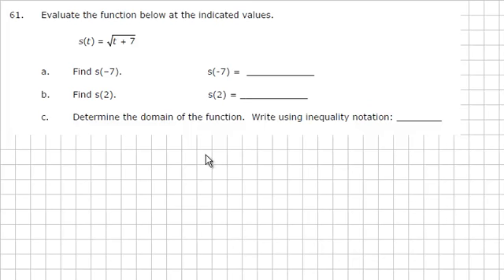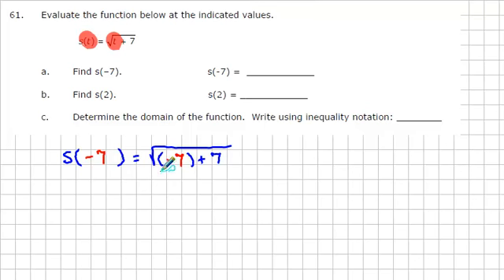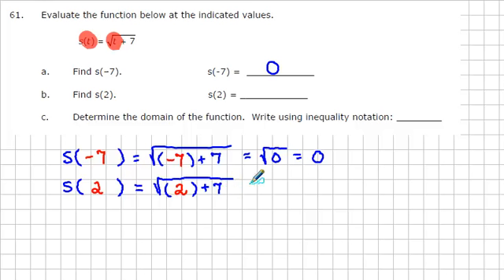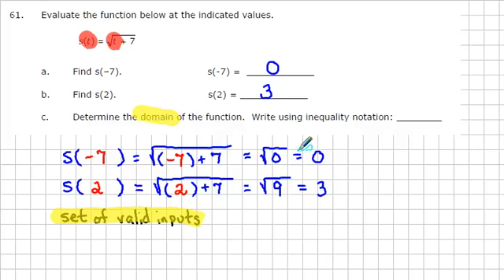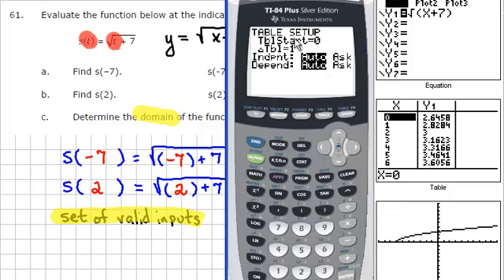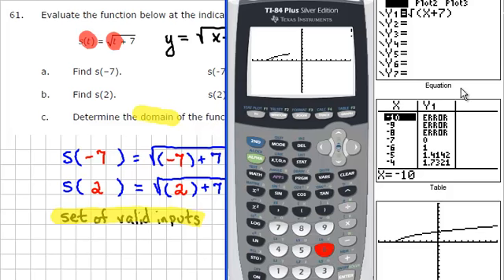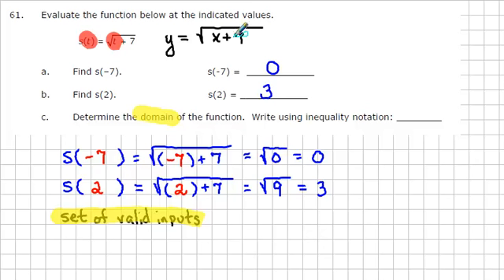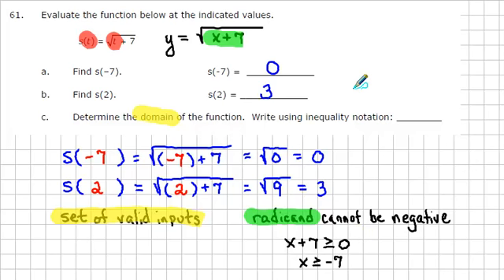1033 RP 61 - Understanding Function Notation Symbolically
This video tutorial corresponds to #61 from the SF College MAT 1033 Review Packet. In parts (a) and (b) the objective is to evaluate a function symbolically. In part (c) the objective is to find the domain of a function from its symbolic representation.